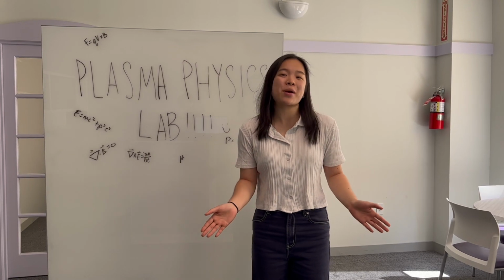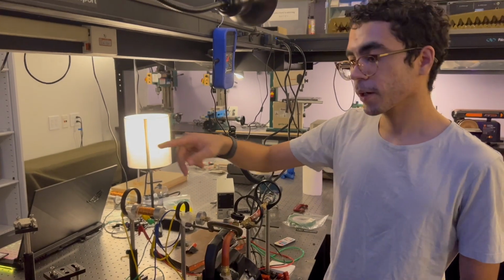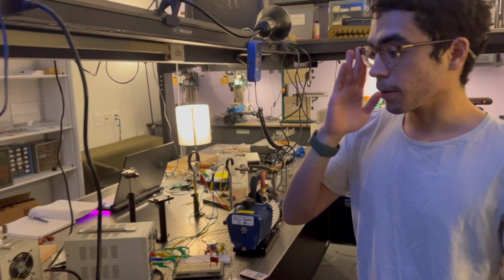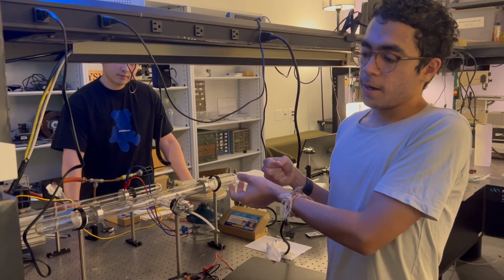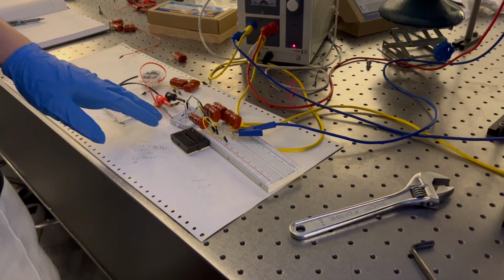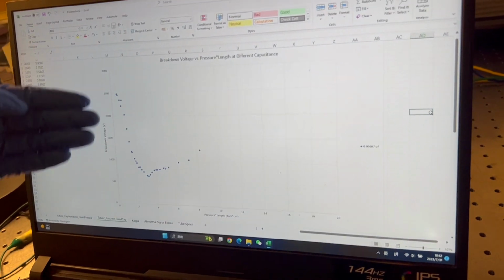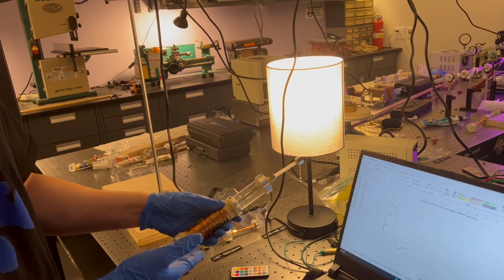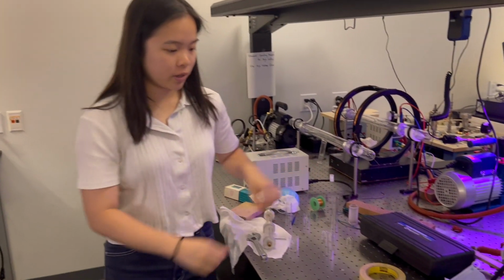NYU Tandon UGSRP Prof. Mugglin Lab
Student researchers Michelle, Auguste and Juan explain work in our Plasma glow discharge tube lab.